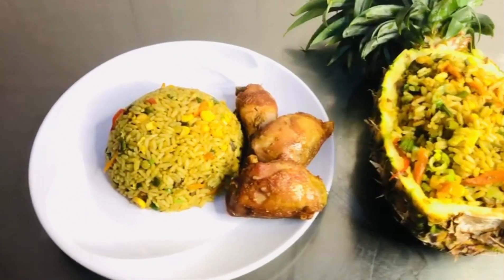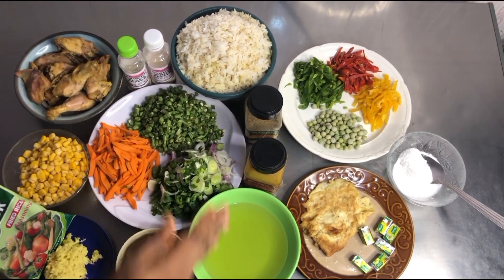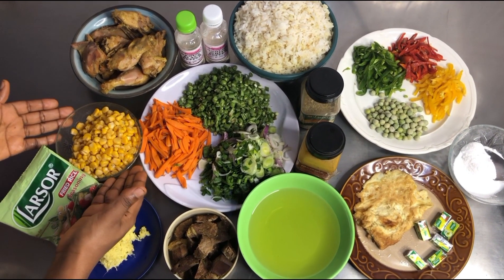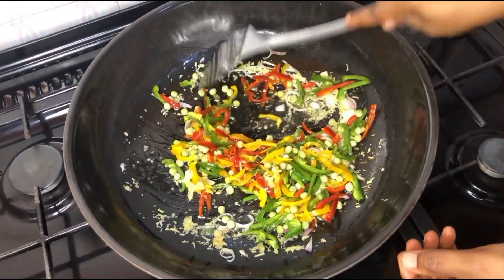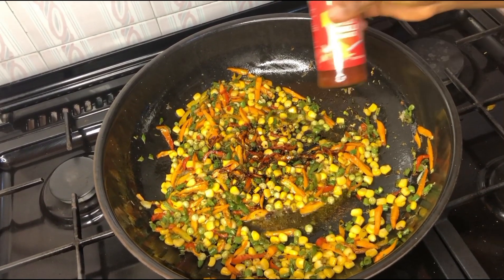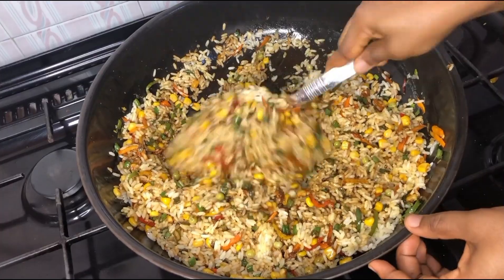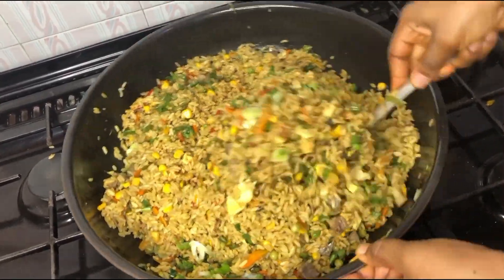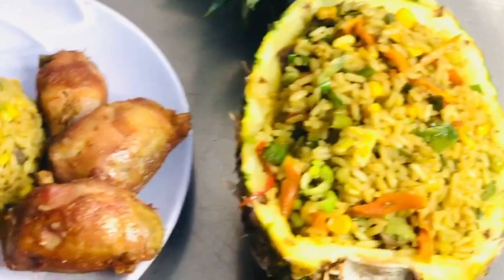SIMPLE RECIPE ON HOW TO MAKE TROPICAL PINEAPPLE FRIED RICE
Tropiczl fried rice is the rice recipe you want to prepare when you want to take a break from the classic fried rice.it gives a warm and fuzzy tropical island feeling and tje cone of the pineapple is usually used as plating. below are the list of ingredient.

1.a full whole pineapple
2.long grain rice
3.curry powder
5.chicken breast
6. beef
7.yellow habanero pepper
8.egg
9.milk
10. Green peas
11.carrot
12.onion
13.veg.oil
14.soy sauces
15.spring onion
16.salt
17.seasonning cubes